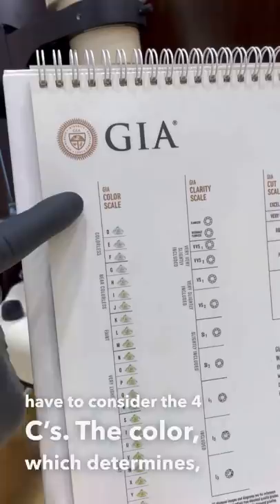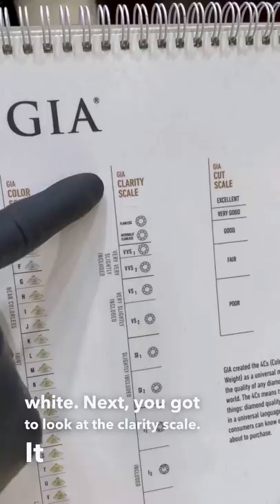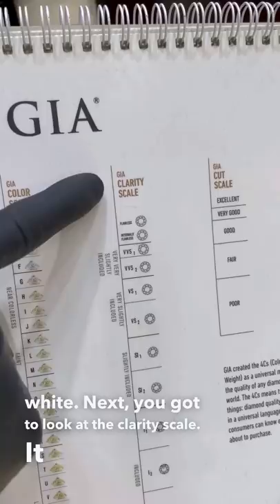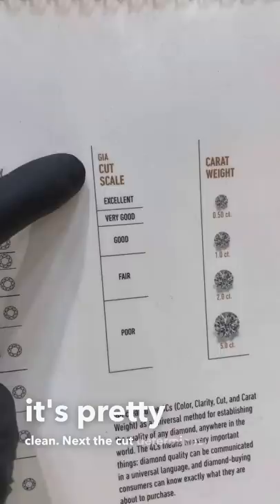What’s that?! 💎 4Cs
Make sure you educate yourself on the 4 C’s (Color, Clarity, Cut and Carat) before buying a Diamond!

Get Your Diamonds Tested at:
Christine Jewellers
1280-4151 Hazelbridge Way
Richmond, BC, V6X 4J7
Canada